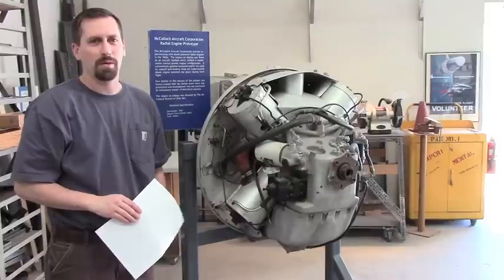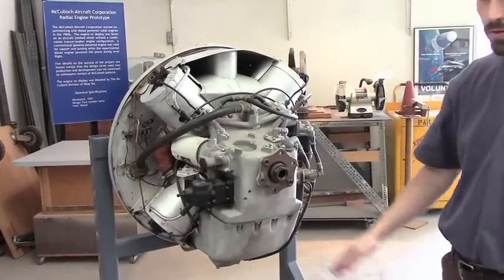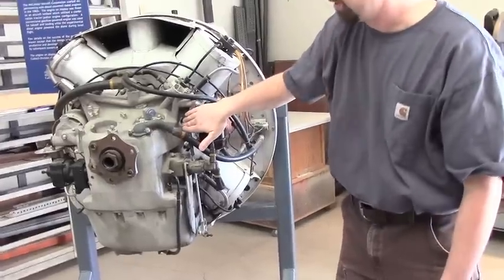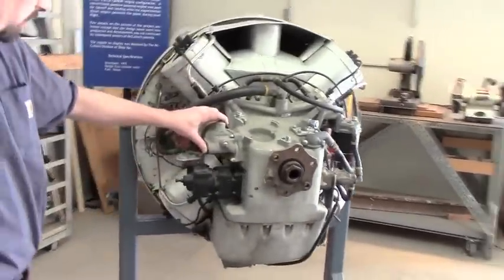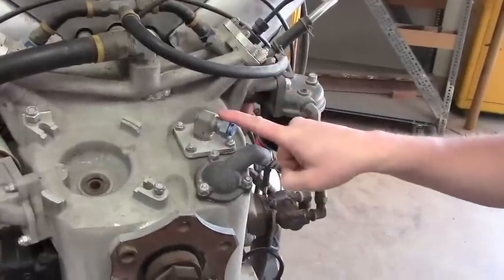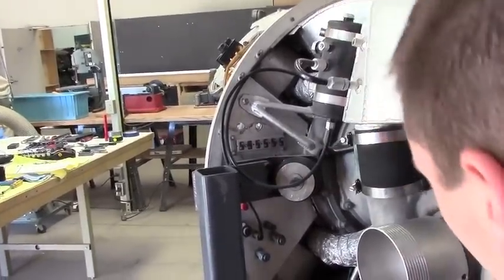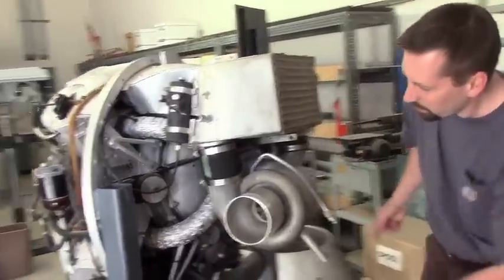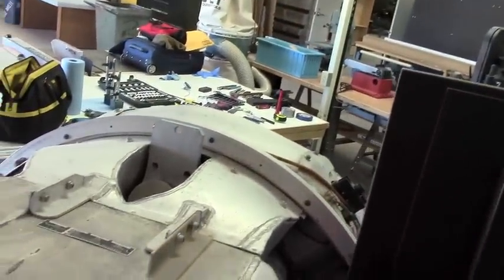TRAD-4180 Overview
McCulloch TRAD-4180 small aircraft engine.  It is a radial, 4-cylinder, two-stroke, air-cooled, turbo-diesel engine that produced 180hp at takeoff.  Developed in the early 1970's, unfortunately never went into production.